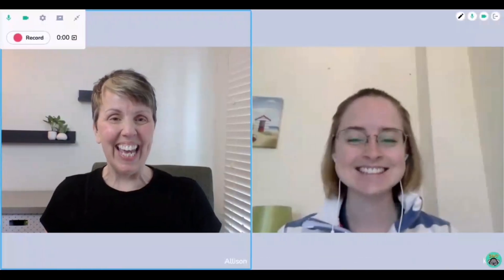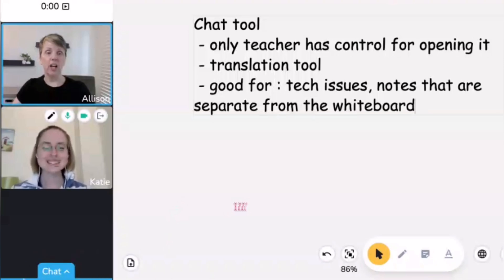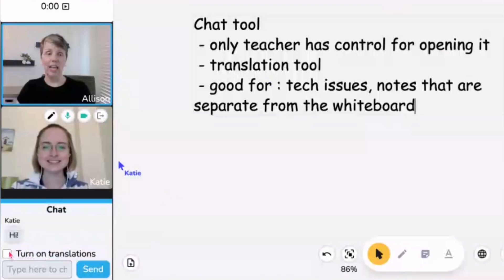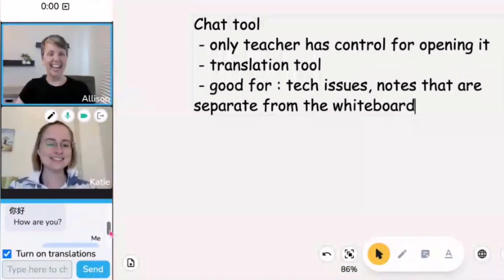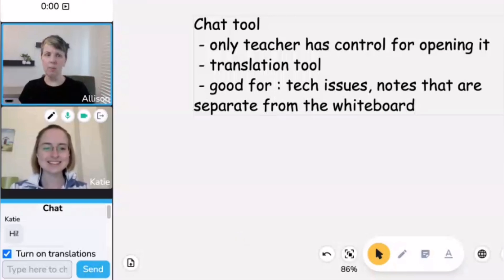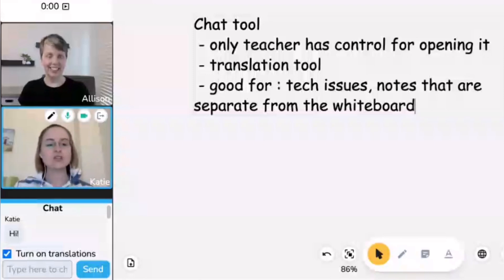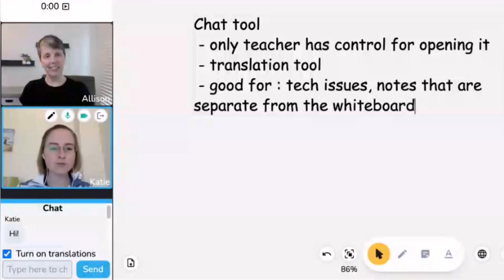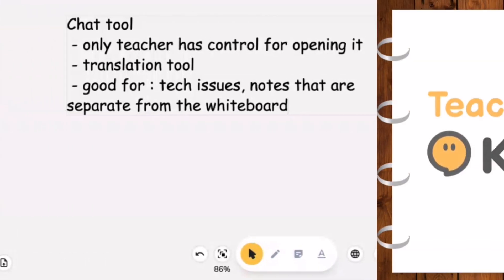Using the Koala Go chat and translation tool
Koala Go is a super interactive and engaging online teaching platform, specifically designed for young learners.

Features:
✅ Make any online lesson slides interactive and play educational games in the Koala co-browser.
✅ Gamify the learning experience with Koala playground (a Minecraft-style virtual learning world).
✅ Collaborate on worksheets on the virtual whiteboard.
✅ Reward students with starts, confetti, and gems.

In this tutorial video, you will learn how to:
⭐ Open the Koala Go chat tool to message with students.
⭐ Enable automatic translations into your students' native languages.

Chapters:
0:00 Intro
0:15 Koala Go chat visibility
0:29 Enabling automatic translation in Koala Go
1:06 Uses of the chat tool